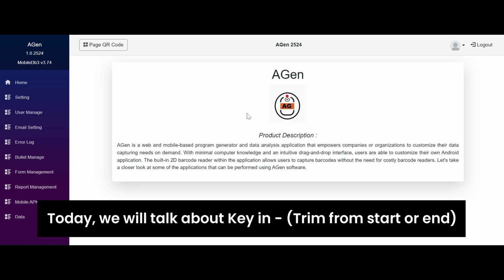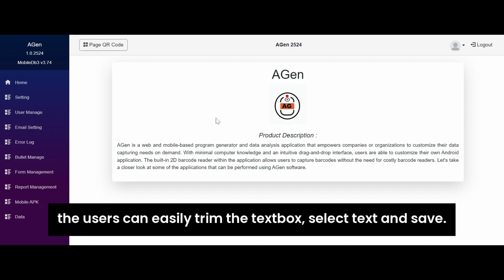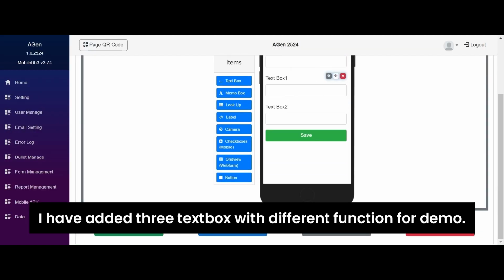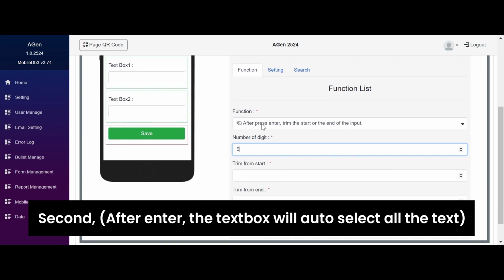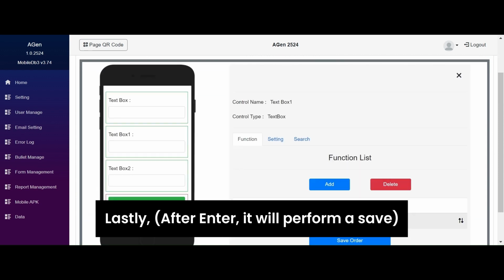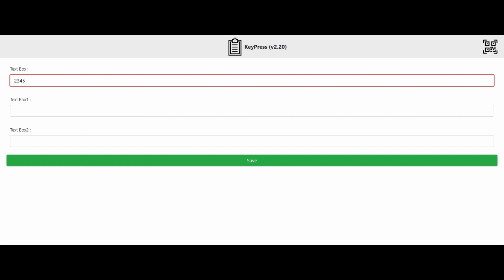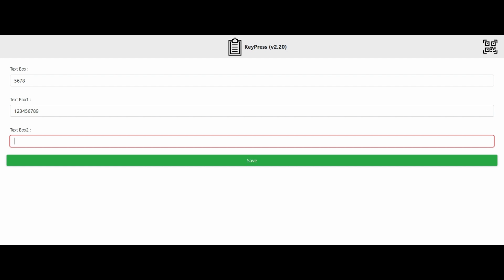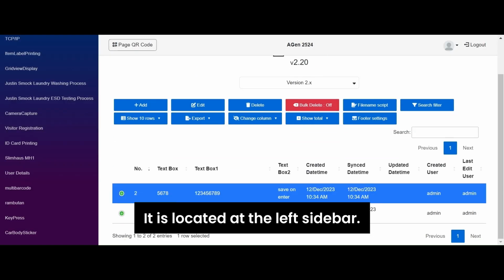What is Key in - (Trim the start or the end of the input) (Select text) and (Save) in AGen software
This video teaches the users how to use (Trim the start or the end of the input) (Select text) and (Save) in AGen software. In AGen software, (Trim the start or the end of the input) (Select text) and (Save) helps the users to easy access certain function and easily complete the form.

Know us more with AGen software.